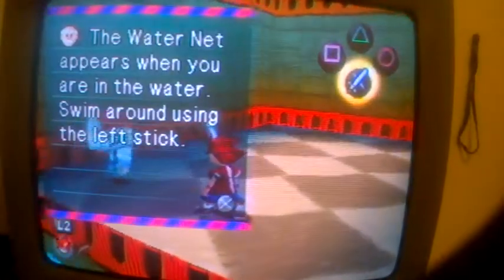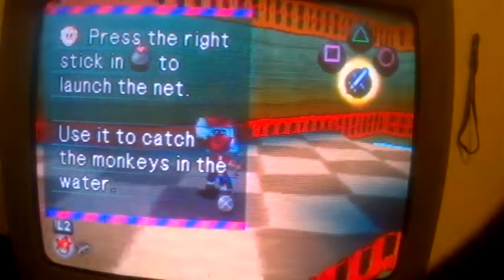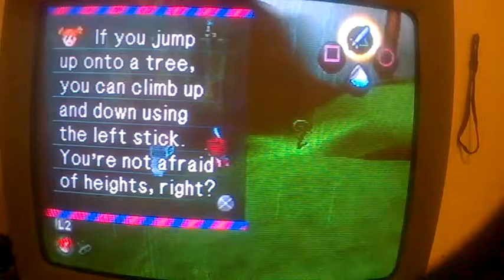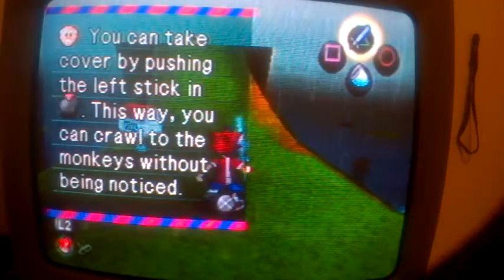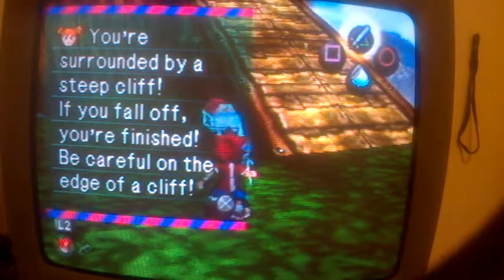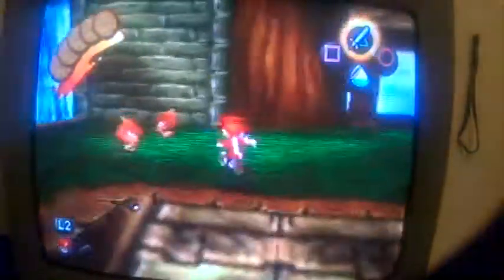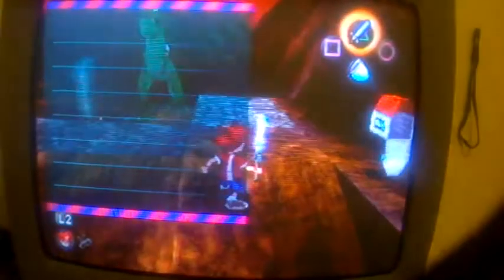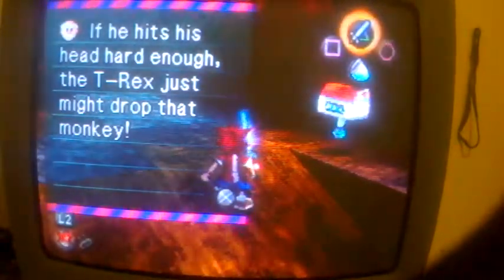John Plays: Ape Escape - Part 2 - 100%ing Each Possible Level!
Part 2 of my Ape escape lets play! In this episode I continue my adventure to catch all of the apes!